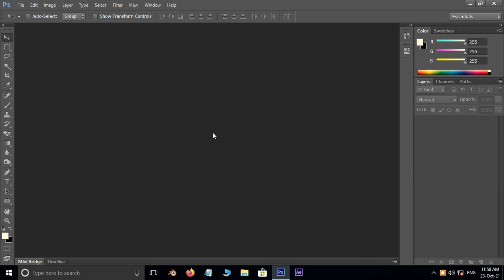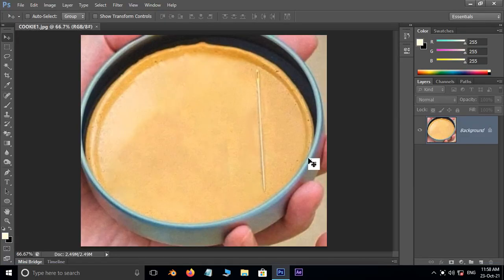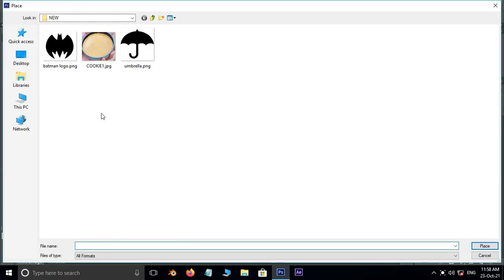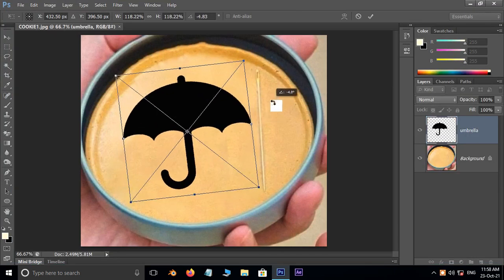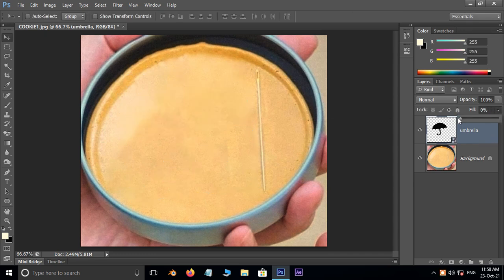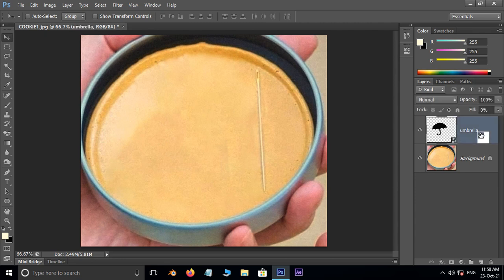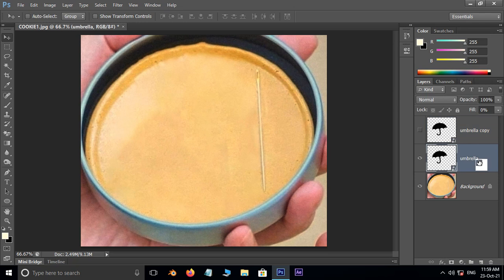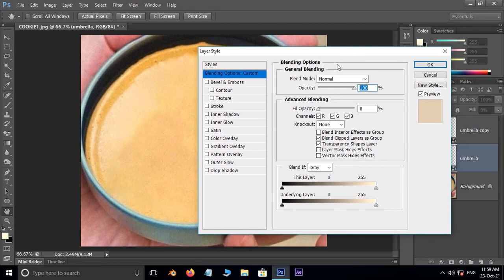How To Add Logo or Text on SQUID GAME cookie in Photoshop | PHOTOSHOP TUTORIAL LATEST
Learn how to add your logo or text to the Squid Game cookie in Photoshop. You can add any design or text or logo on the honeycomb cookie which is featured on the second cutout game. This Photoshop tutorial is easy to follow and can be easily customized. Simple honeycomb design Using Photoshop